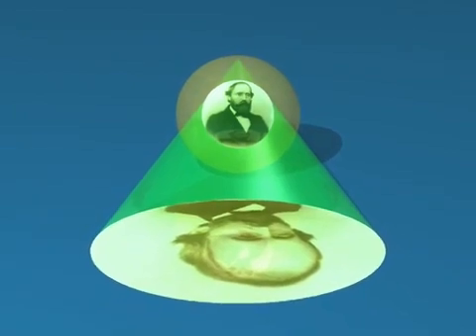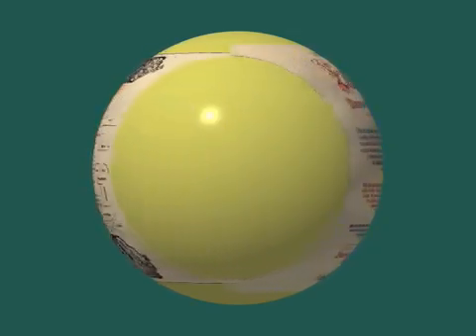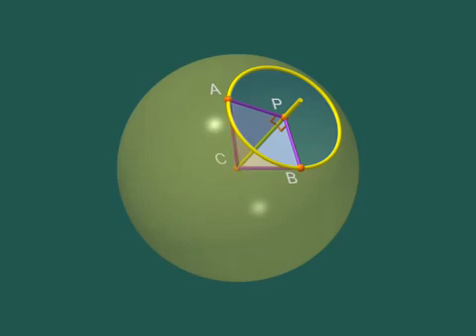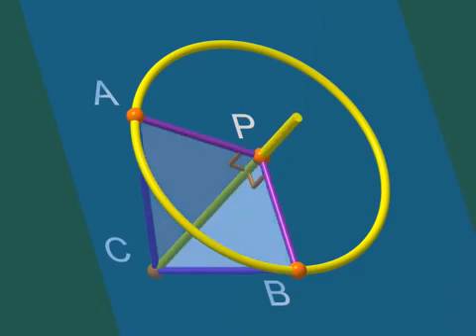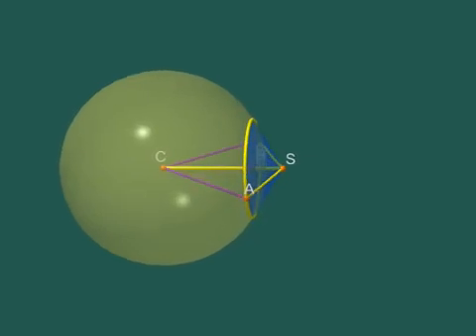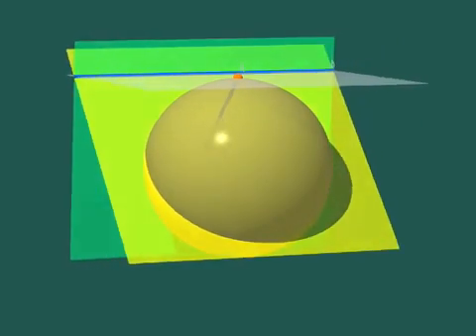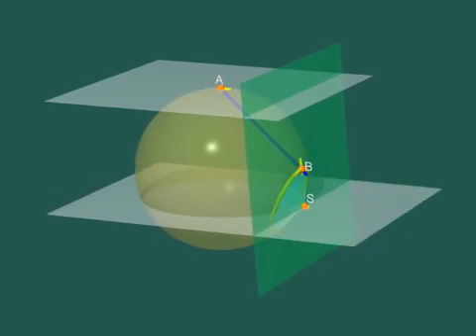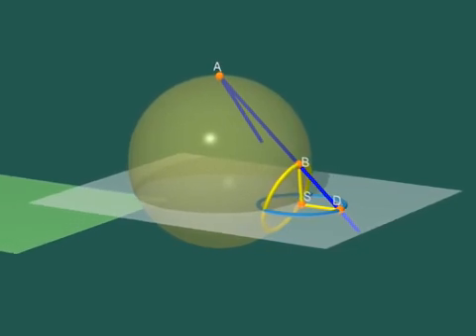Projeção Estereográfica - Animação mostrando muitos detalhes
Dá para ver os Triângulos Isósceles que propiciam a identificação dos pontos da Projeção Estereográfica da Esfera com o Plano Cartesiano. Uma vez tida a identificação da qual falaremos com mais detalhes na próxima Vídeo Aula é possível estabelecer o que se entende por HOMEOMORFISMO (Função Contínua com Inversa Contínua) entre a Espera menos o Pólo Norte e o Plano Cartesiano no qual ela se apoia.

Gostou da aula? ! INSCRIÇÃO 🎯 → SININHO 🔔 → JOINHA 👍 → Muito obrigado! 😃🙏
Observação: Temos uma Versão para Smartphone ela é mais ENXUTA somente com algumas Vídeo Aulas e Eventos!